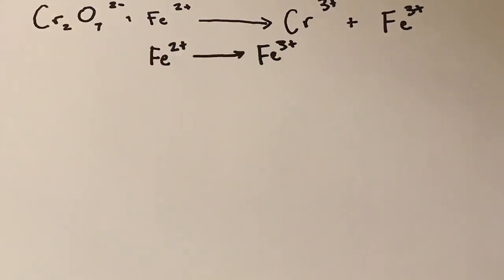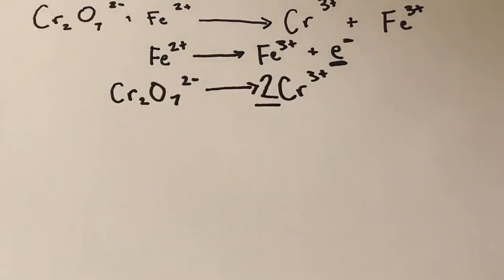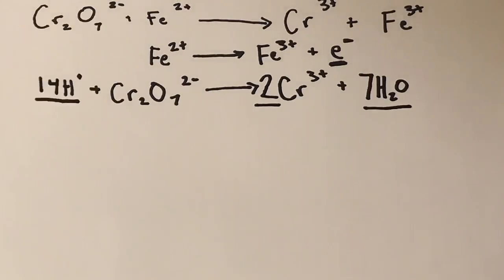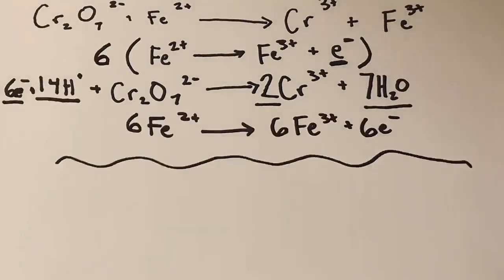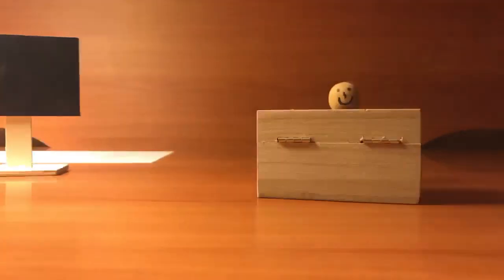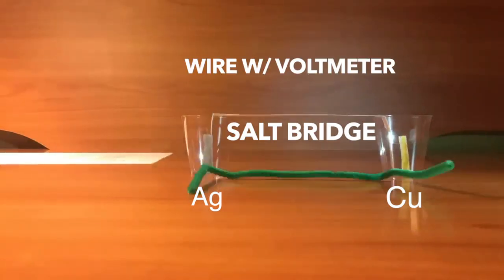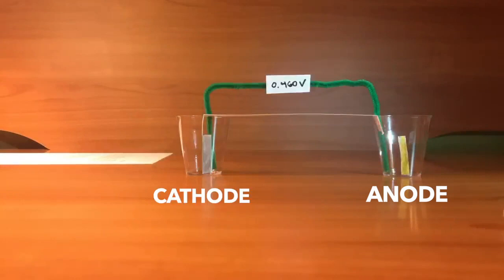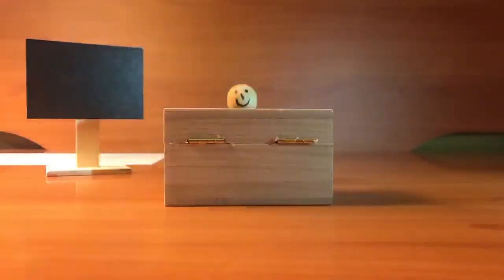AP Chemistry Final Project – Jared Ura P5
Here is my final project for AP Chem. My learning objective is 3.8 (Redox Reactions) and I use Science Practices 1,2, and 7 in the video.

Jared Ura P5